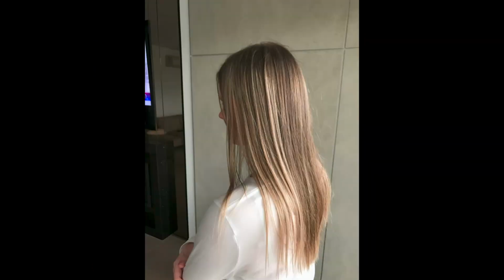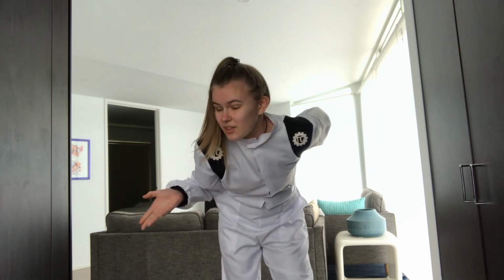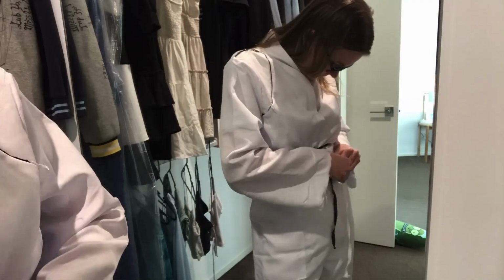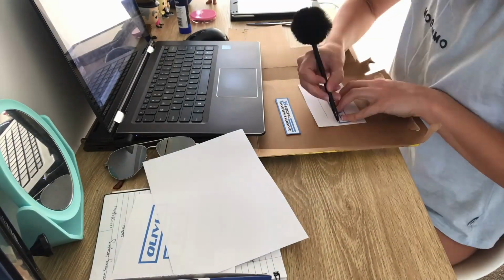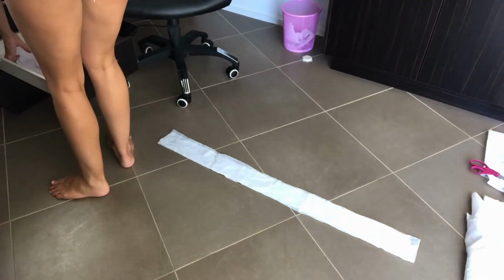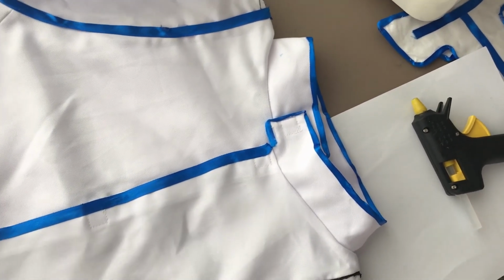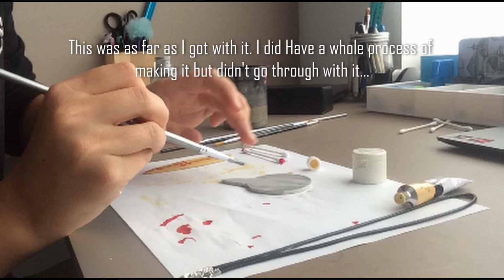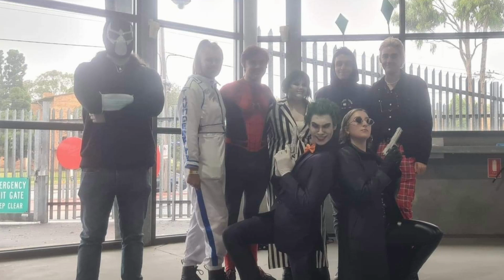Making A Thunderbirds 2004 Cosplay I Livi-the-Sprout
A showcase of how I managed to re-create one of the Thunderbirds 2004 movie uniforms.
Which one should I do next? Or Do I attempt a Thunderbirds Are Go uniform?

Movie stills from Shutterstock, Alamy and various photo stock libraries.

Credit to my ever amazing friend group for allowing me to feature them briefly in this video and for making the day memorable.

@LiviTheSprout (Myself)
@jaibinatorfilmz6955 (Jai)